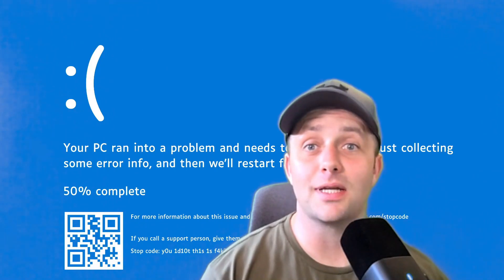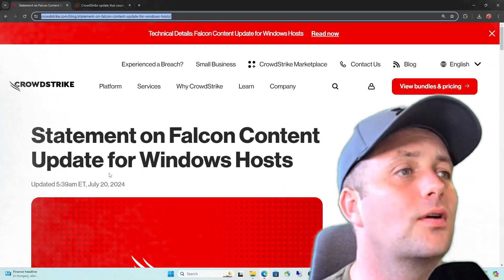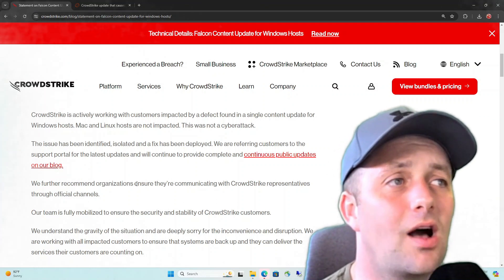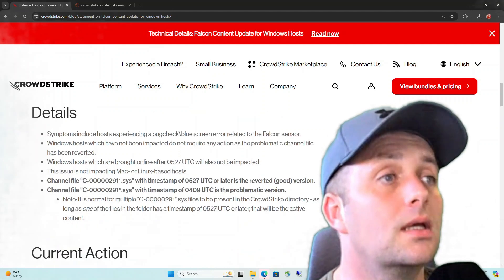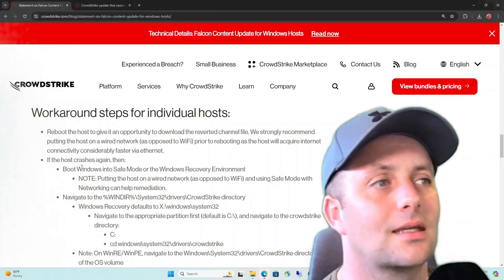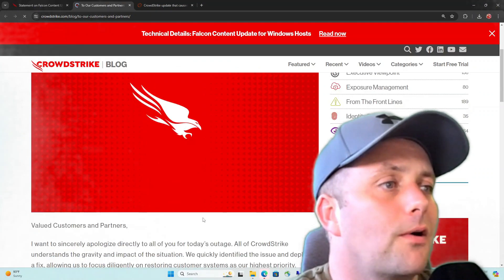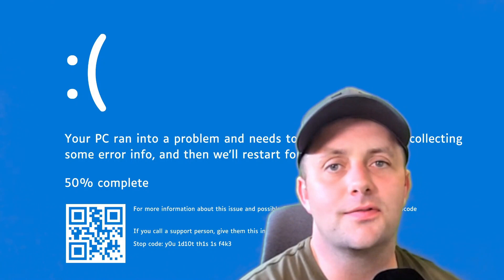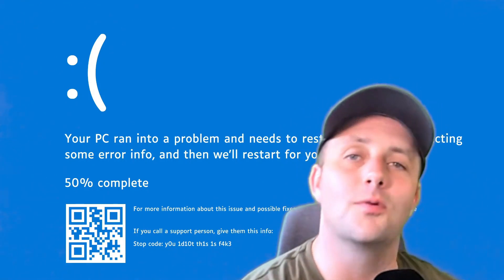The Shocking Truth Behind CrowdStrike's Global IT Outage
CrowdStrike causes a global IT outage on July 19, 2024! Learn about cyber security and endpoint protection in this disaster scenario.
On July 19, 2024, a faulty patch released by CrowdStrike caused a massive global IT outage, leading to blue screens of death (BSOD) on millions of computers worldwide. In this video, we dive deep into what happened, how it affected businesses and individuals, and the steps you can take to protect your systems from similar issues in the future. We also discuss CrowdStrike's response and the ongoing efforts to resolve the situation. Don't miss this important update on one of the biggest IT incidents of the year.